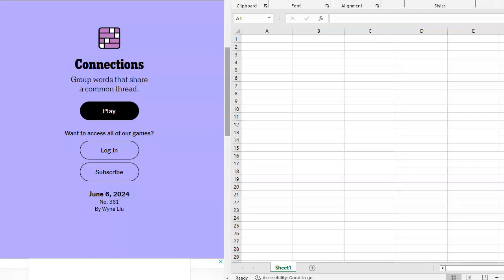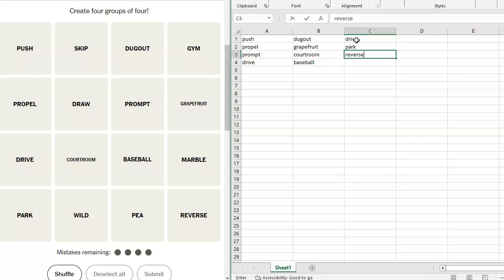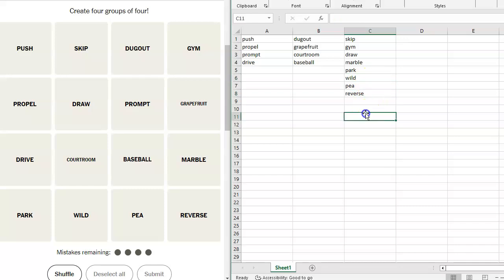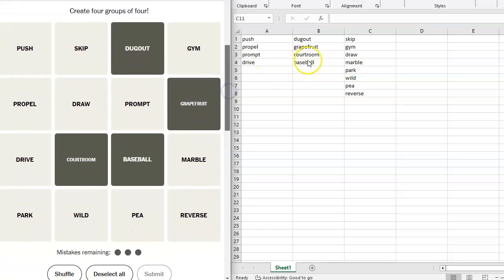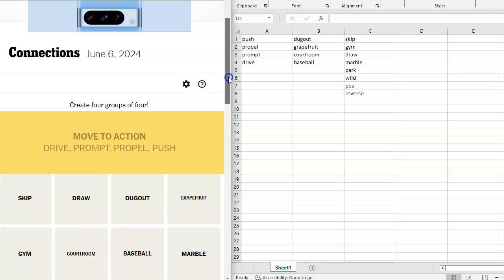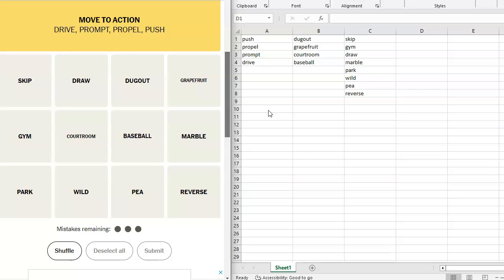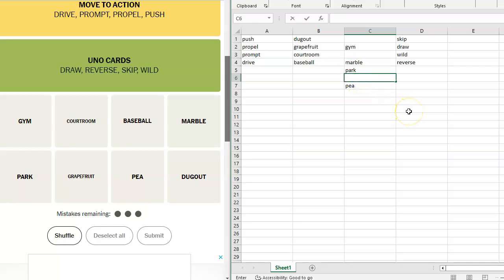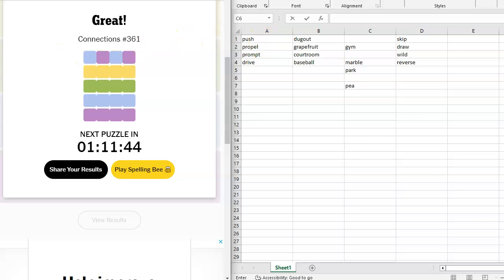Connections for June 6, 2024: A daily game of grouping words that share a common thread.